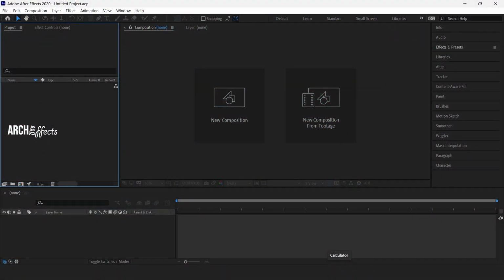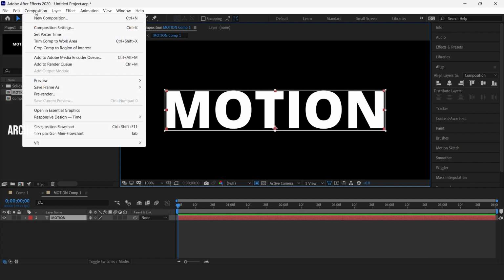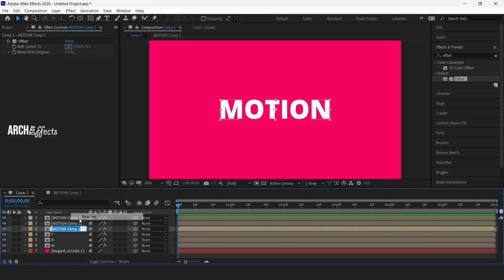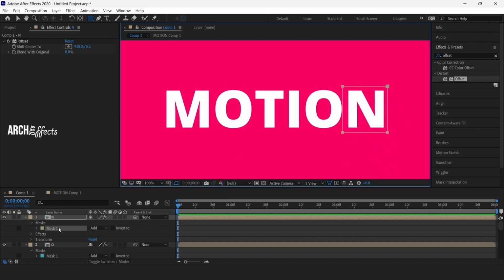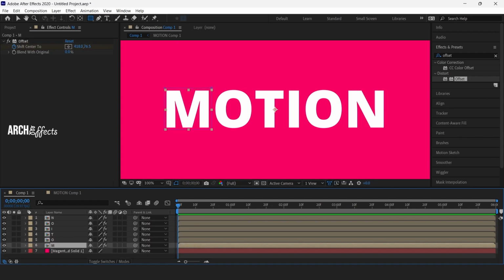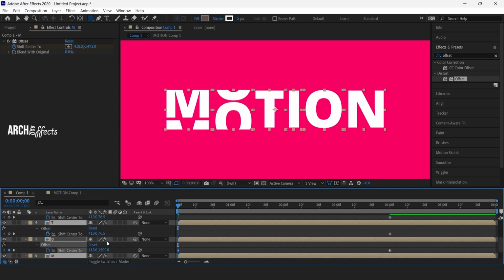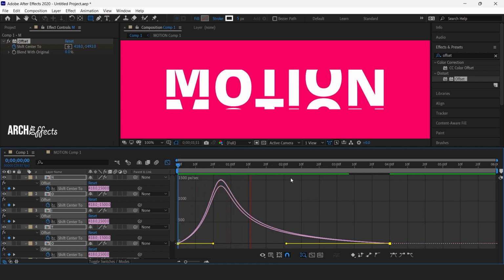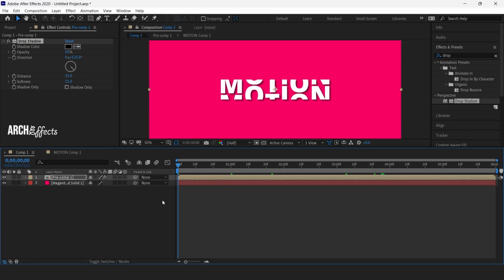Rolling Text Animation in After Effects – Full Tutorial!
Want to add smooth rolling text animations to your videos in After Effects? Whether for intros, lower-thirds, or clean transitions, this tutorial covers it all—from scratch to final render.

In this step-by-step guide, you'll learn:
🔄 How to animate rolling text professionally
🧠 Smart layer tricks to simplify workflow
🎯 Add shadows & easing for extra polish

Perfect for content creators, editors, and motion designers who want modern kinetic typography!

CREDITS
Royal by ASHUTOSH
 / grandakt